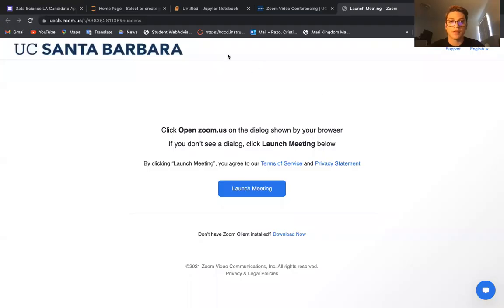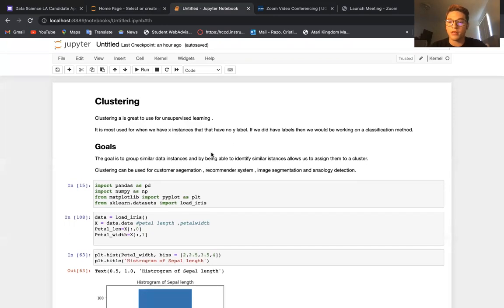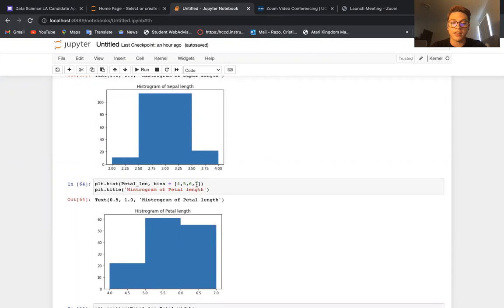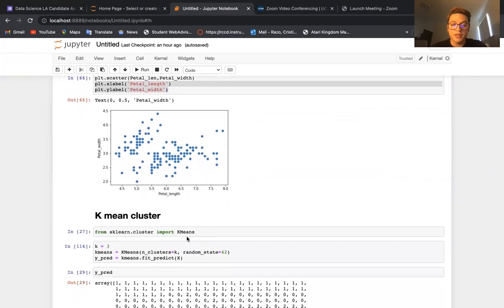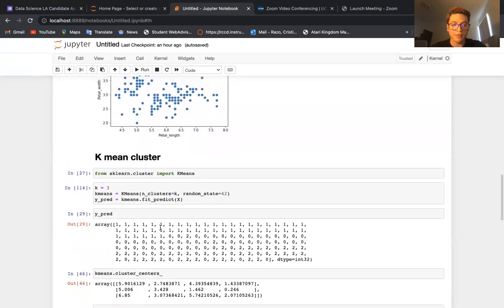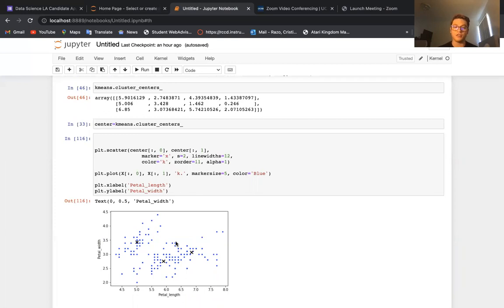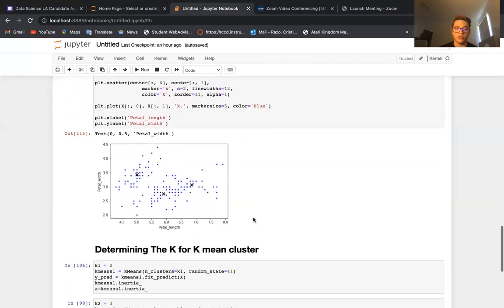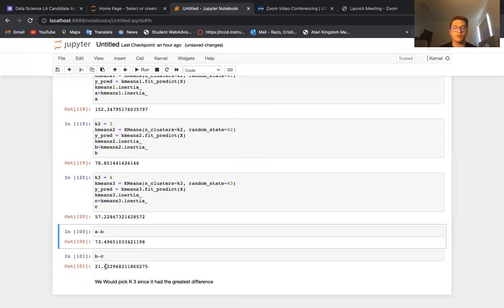UCSB ULA video clustering: K mean cluster lesson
A video on clustering and k means clutster for ucsb ULA